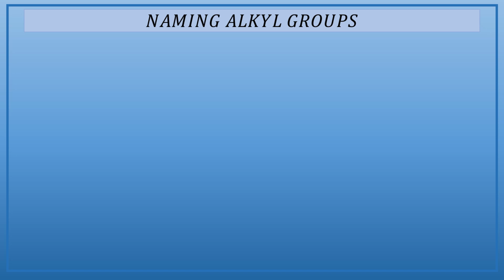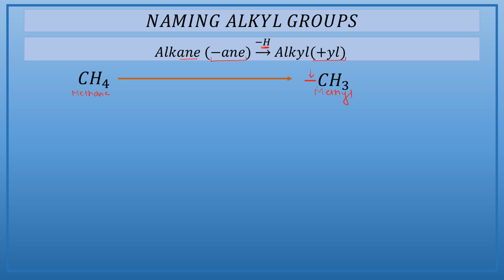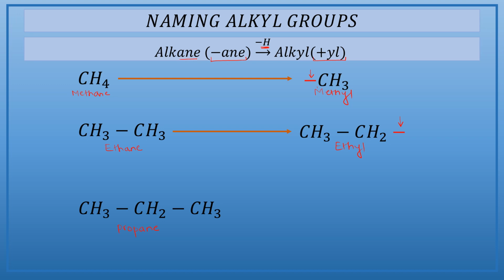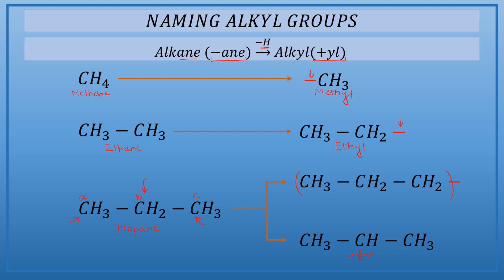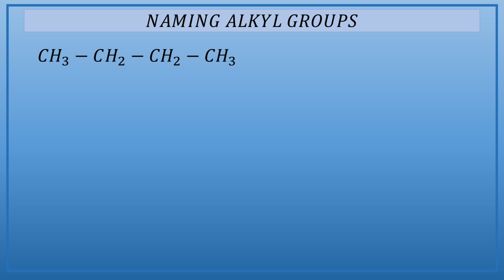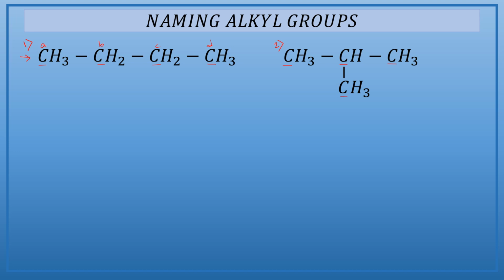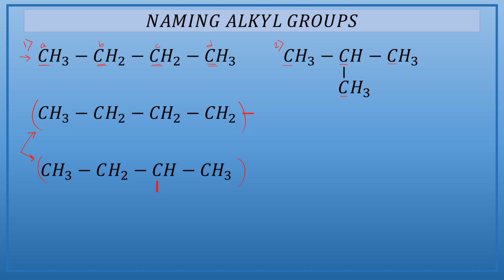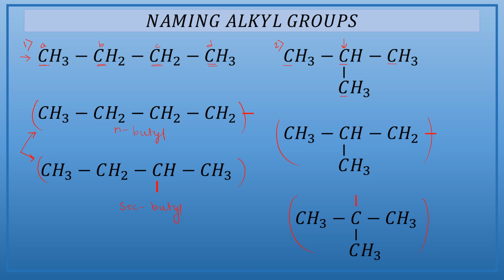COMMON NAMES OF ALKYL GROUPS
Organic compounds are named systematically as per IUPAC rules. However common names of few alkyl groups are quite common and frequently used in this naming system. This educational video is meant to make learners familiar with common names of these groups.

CHAPTERS
0:00 Introduction
0:31 Alkyl groups
2:14 Propyl groups
4:41 Butyl groups
8:15 Neo pentyl